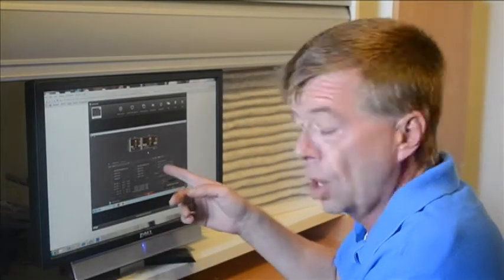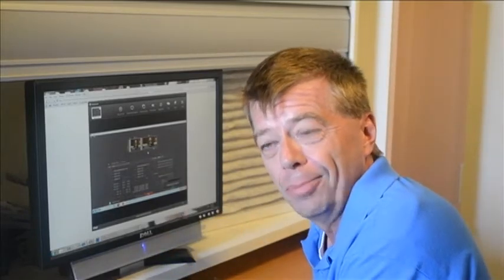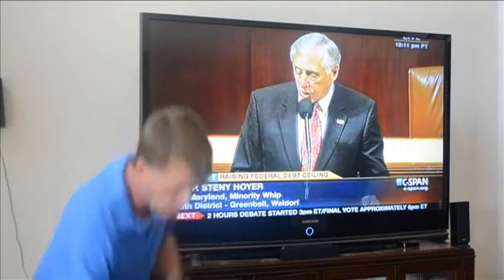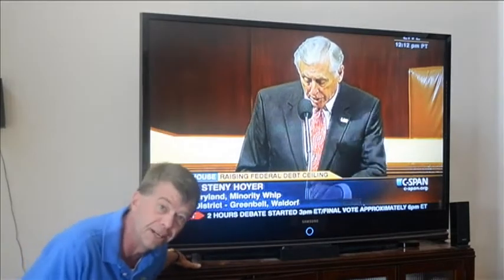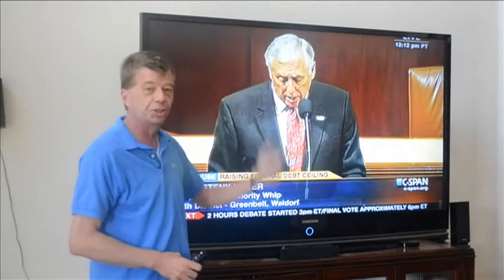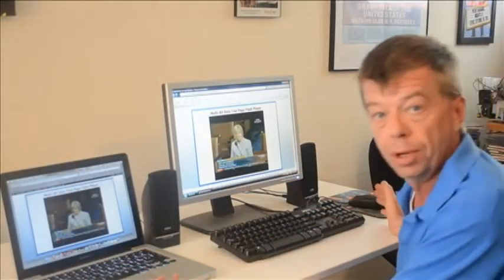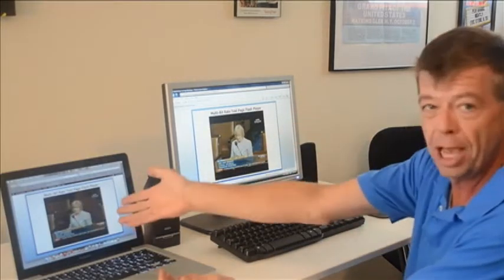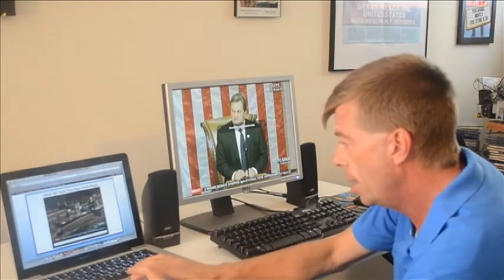What is "3 Screens"